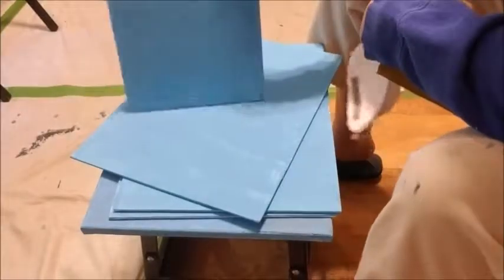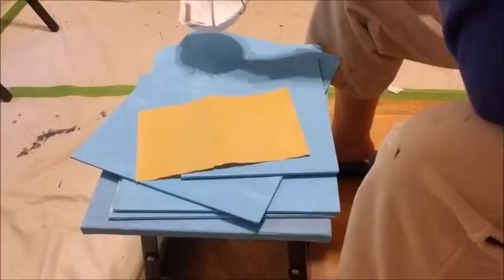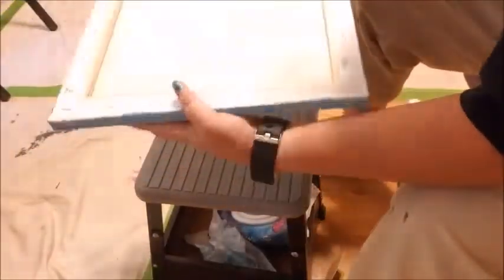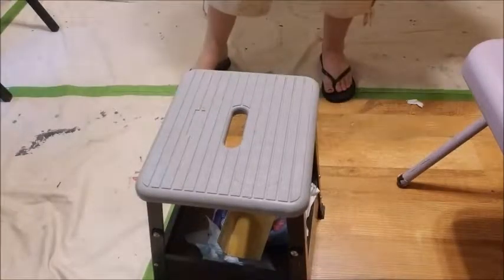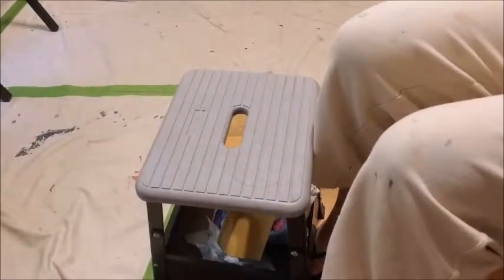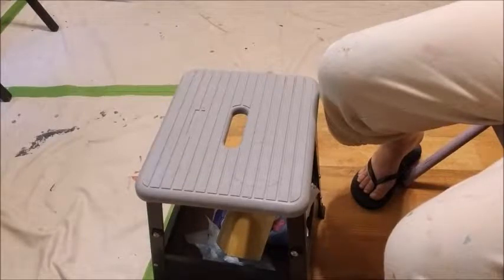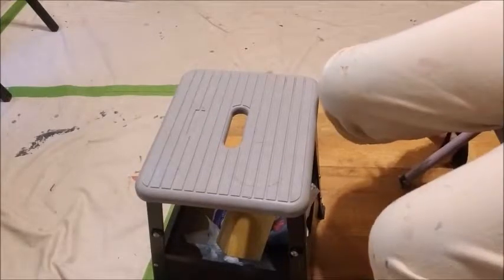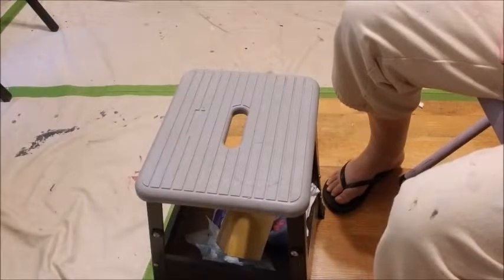Sanding Gesso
So this video is a very fast video of me sanding down the first coat of homemade gesso. It isn't really a step by step video. However if that is something that you guys are wanting to see then just let me know and I will go into more details on the sanding after I add the 2nd coat.

This was honestly my first time actually sanding after I had gessoed something so I am still new and learning everything as well, but I am willing to share what I know and what I learn along the way.  I hope y'all enjoy this video :)

Check out my Redbubble, Zazzle & Society 6 accounts for cool products featuring close up shots of my artwork.